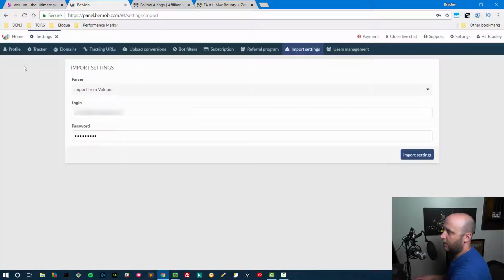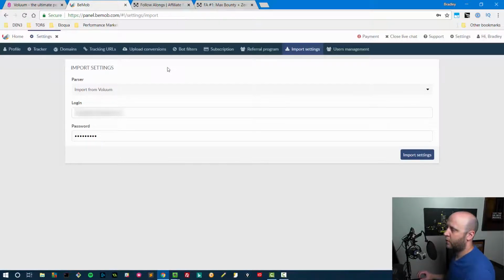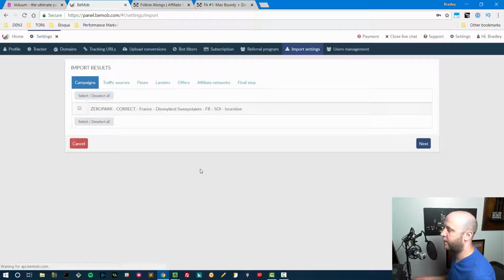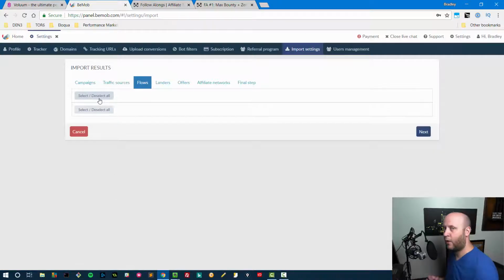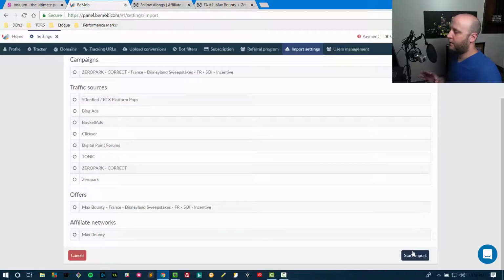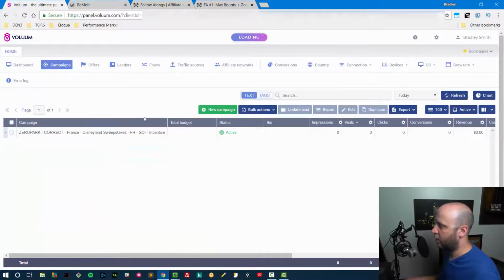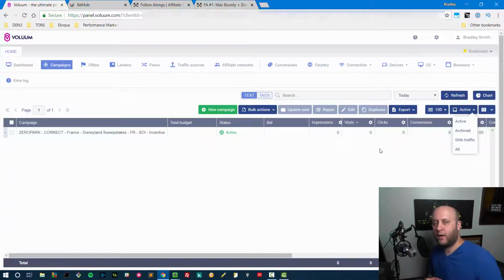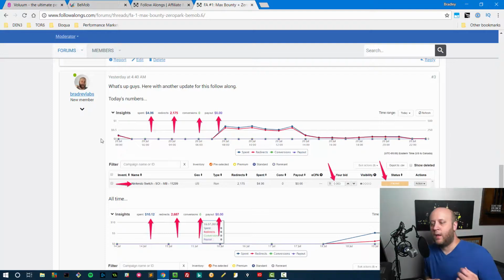Import Voluum Into BeMob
You're one campaign away! Here's how to import your settings from Voluum into BeMob.

Purchasing through this link encourages me to produce new and higher quality content like this in the future and I always recommend that you do your own independent research before making any purchase.

Follow Alongs (seats limited, check availability here)